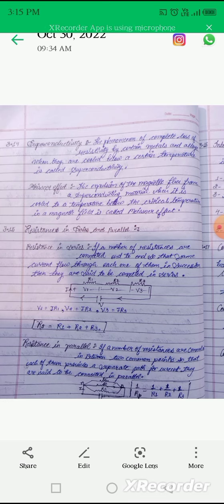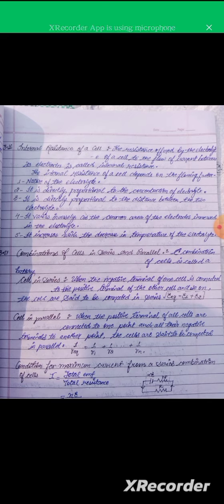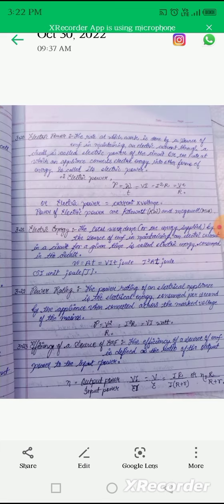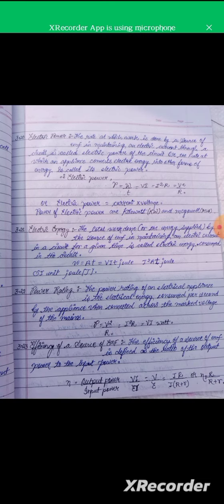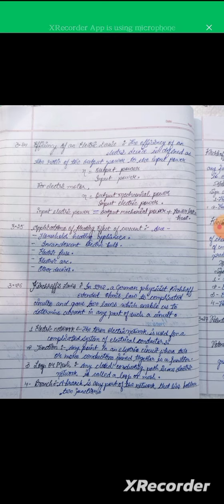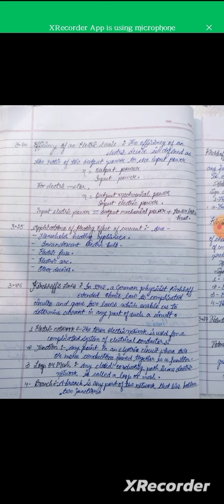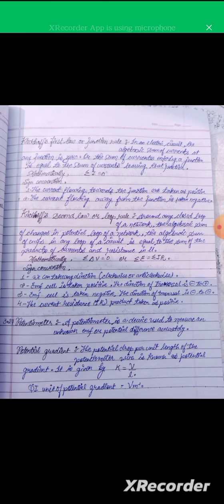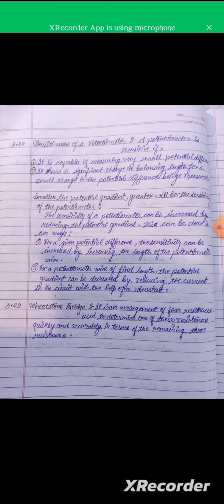chapter 03 Current electricity 💡 class 12 part 3rd learning with interest 🥰